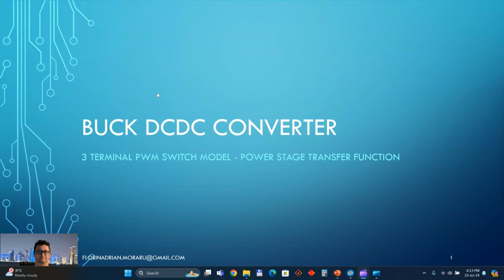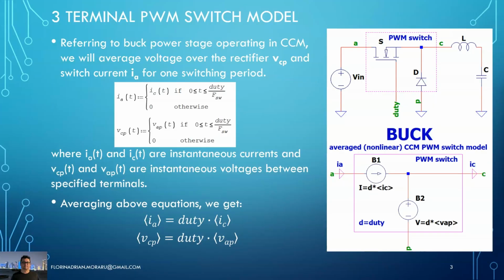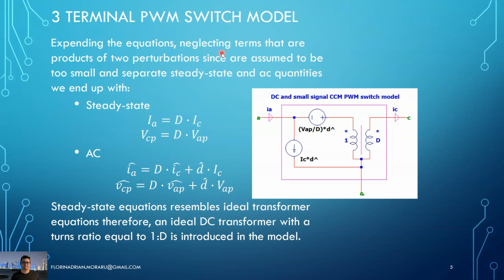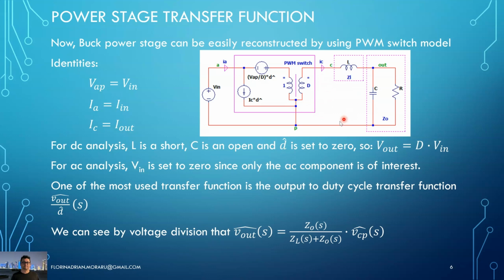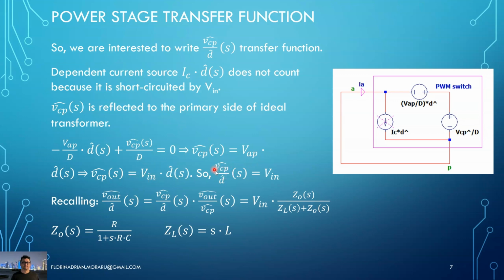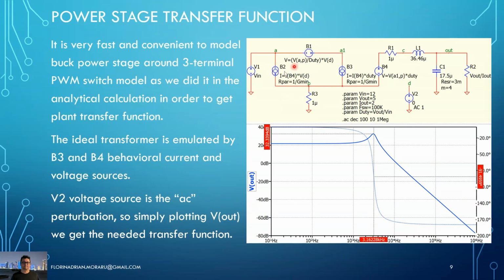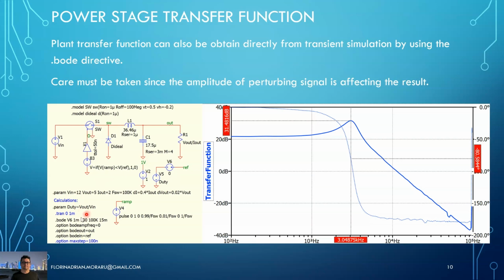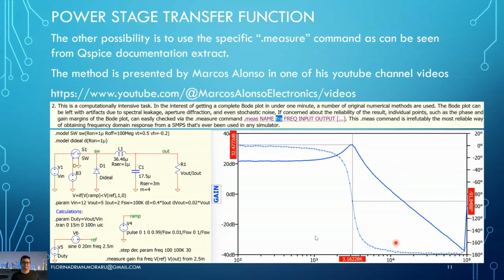3 terminal PWM switch model and BUCK power stage transfer function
Derivation of 3 terminal PWM switch model and BUCK power stage transfer function.